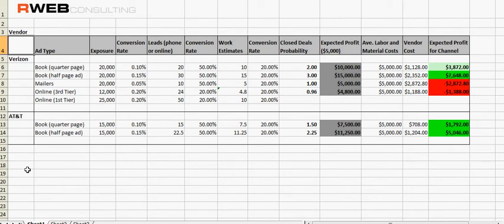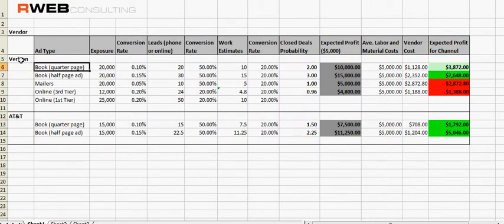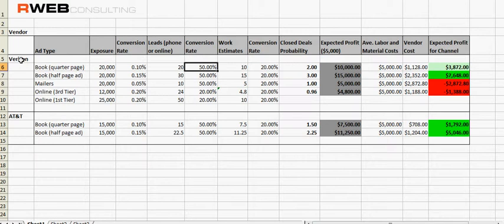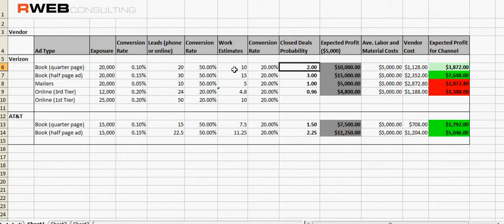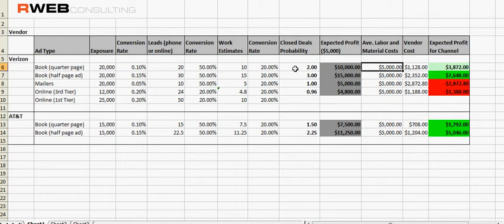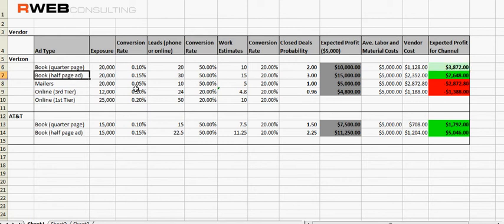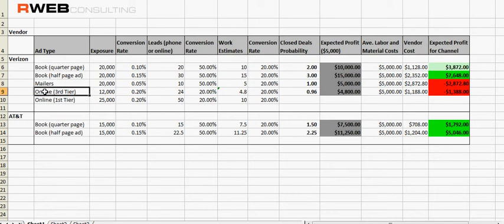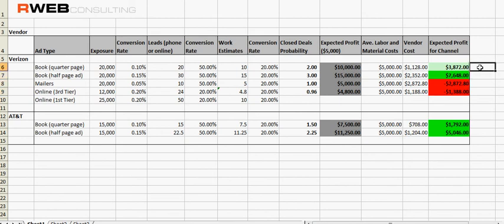Offline Marketing ROI Template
- web consultant explains how to use a simple spreadsheet to calculate the potential profitability off an offline marketing channel (like the Yellow Pages) even before the ads run!